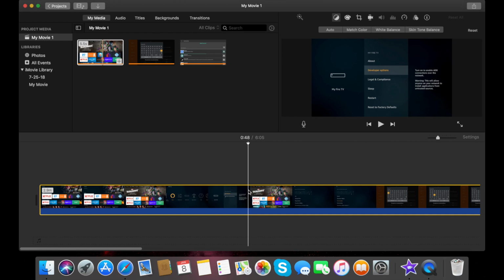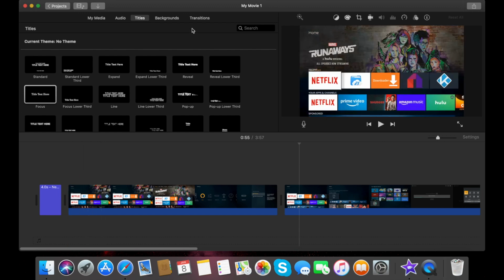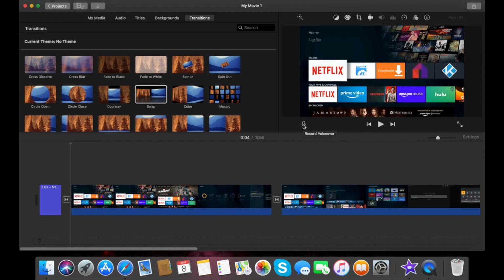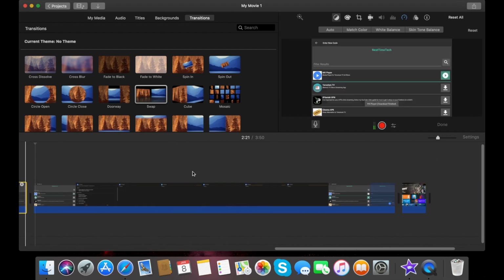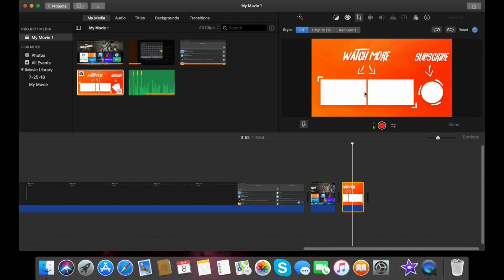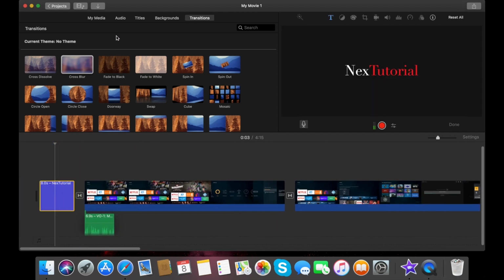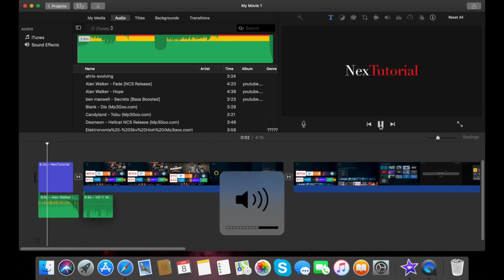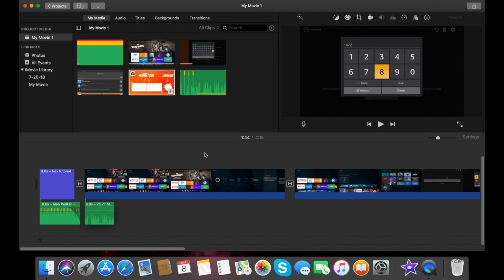How to use iMovie for Beginner #1 | NexTutorial